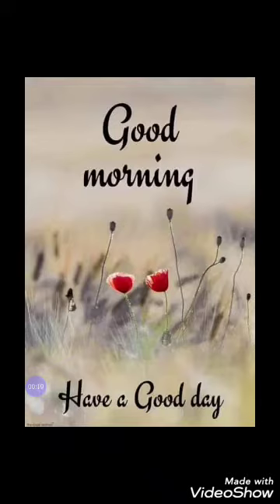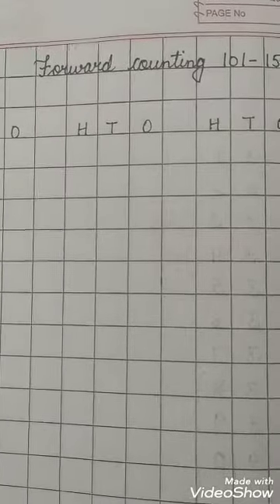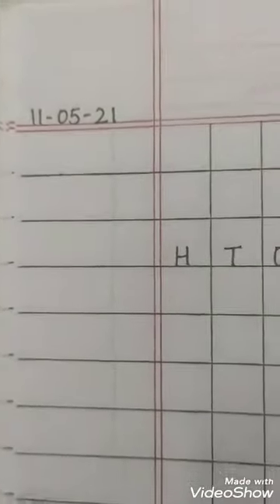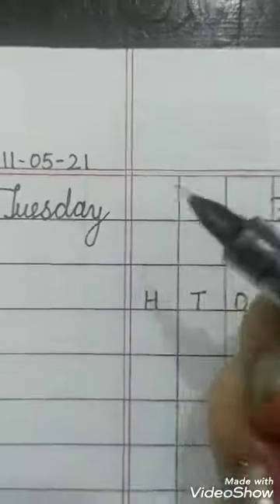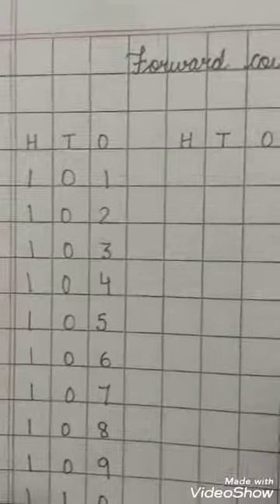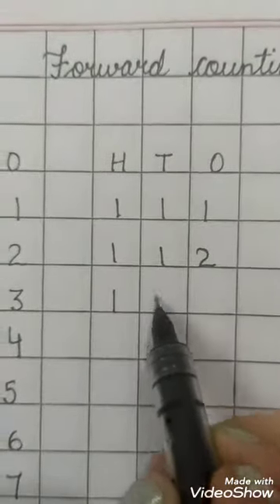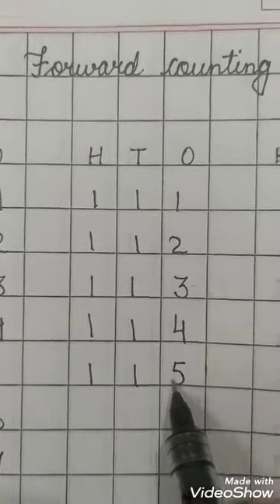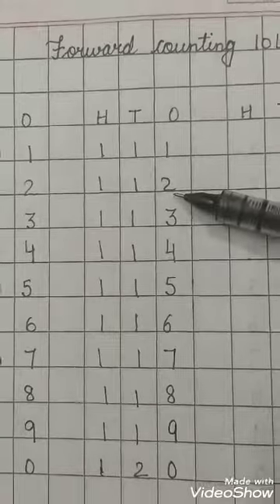Forward counting 101-150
Ukg